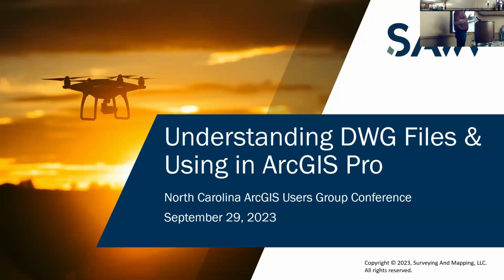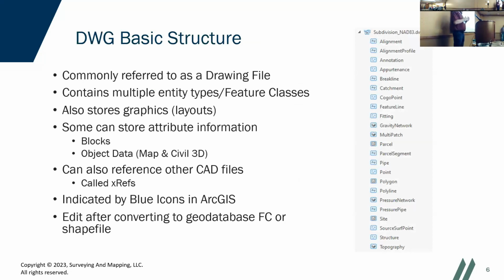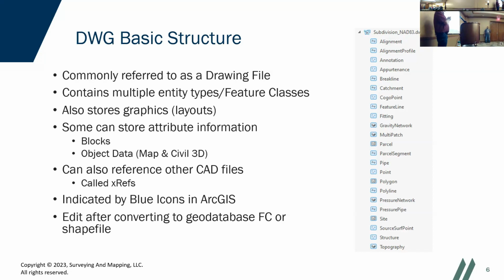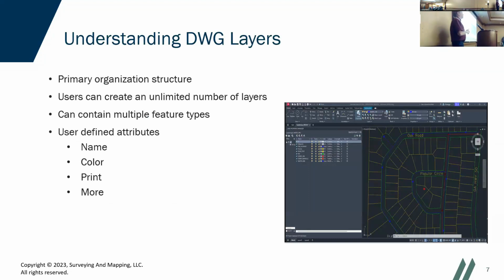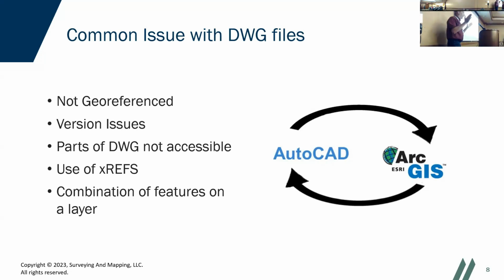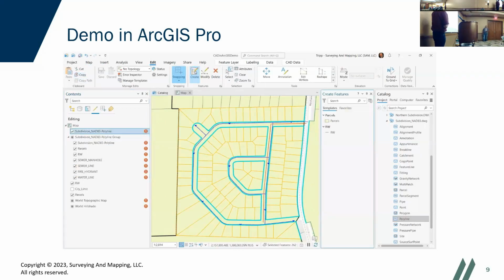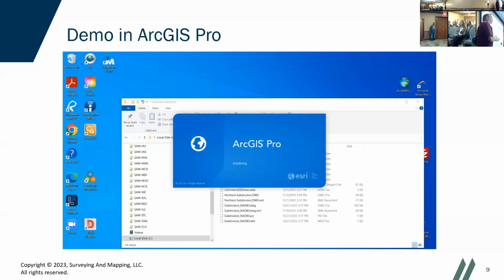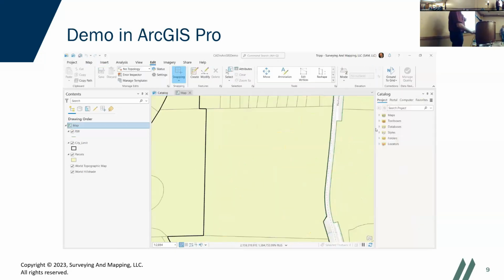Understanding the DWG Format and Bringing That Into ArcGIS Pro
Tripp Corbin, SAM